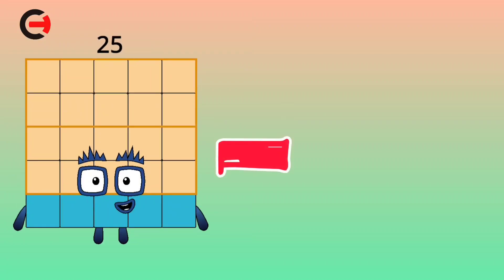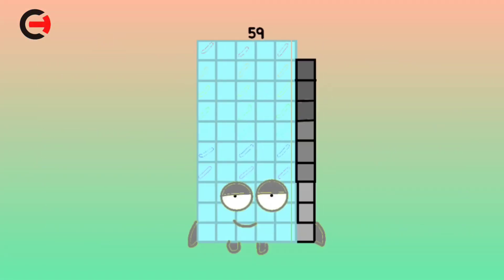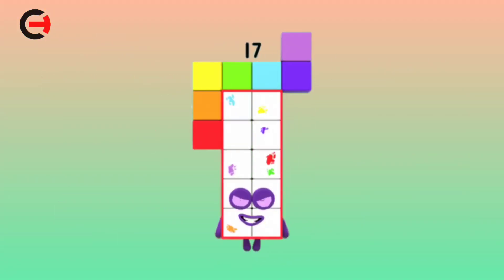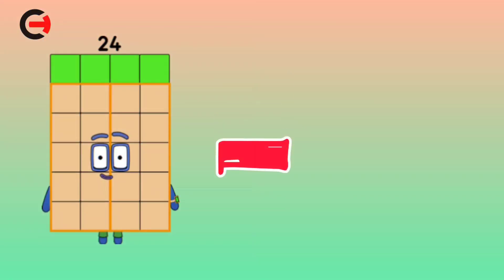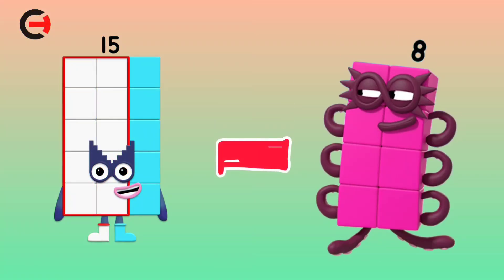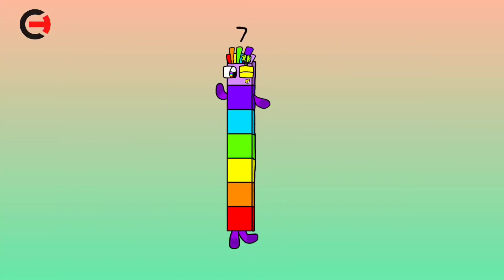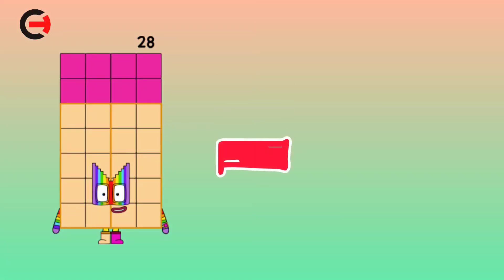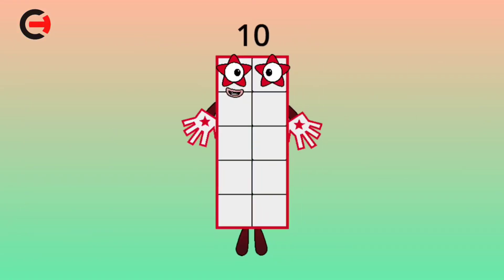Numberblocks Subtraction Adventure – Learning Made Fun!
"Get ready to subtract with the **Numberblocks** in this exciting subtraction adventure! In this fun and educational video, kids will learn how to solve subtraction problems with their favorite Numberblock characters. From simple subtractions like **5 - 2 = 3** to more challenging ones like **12 - 7 = 5**, this video makes math engaging, colorful, and easy to understand.

With vibrant animations and interactive storytelling, subtraction becomes a fun-filled journey. This video is perfect for young learners, parents, and teachers who want to make math fun and accessible for kids. Let’s subtract and learn together with the magical world of **Numberblocks**!"

### What Kids Will Learn:
- **Basic Subtraction**: Learn how to subtract numbers step by step.
- **Building Math Confidence**: Develop essential subtraction skills in a fun way.
- **Problem Solving**: Watch Numberblocks combine and separate to demonstrate subtraction.
- **Patterns and Relationships**: Discover how subtraction works through visual examples.

Let the Numberblocks make learning subtraction a magical and enjoyable experience!"